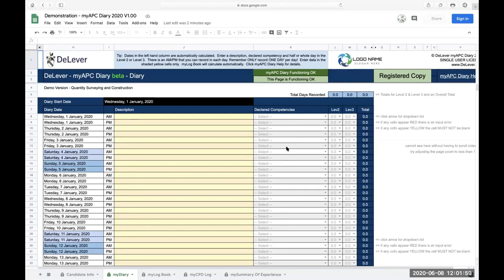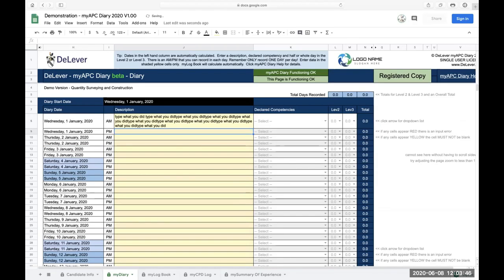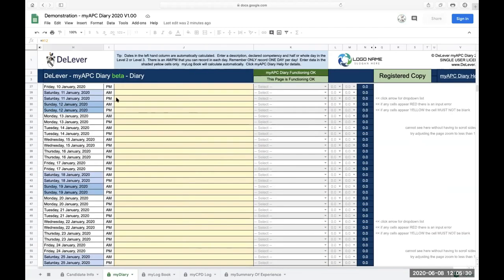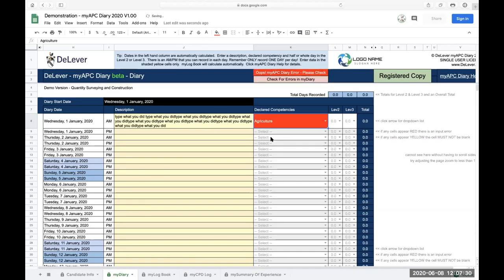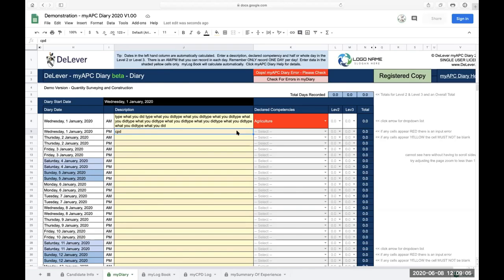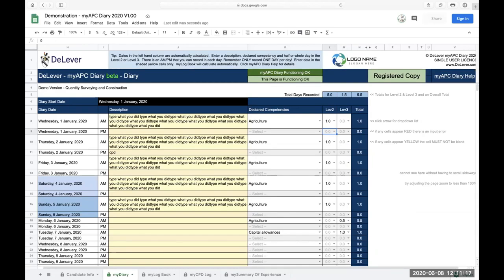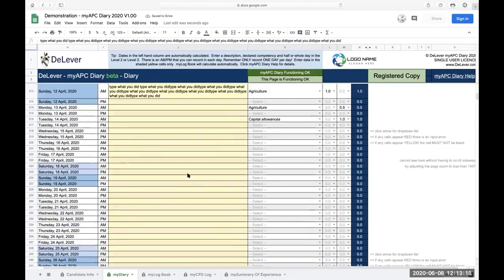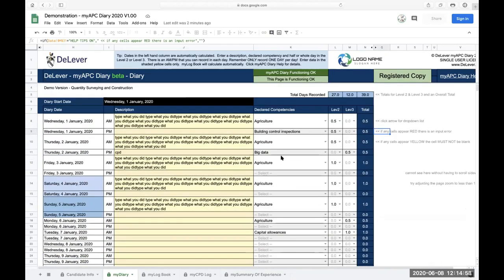DeLever myAPC Diary Instructional Films myDiary